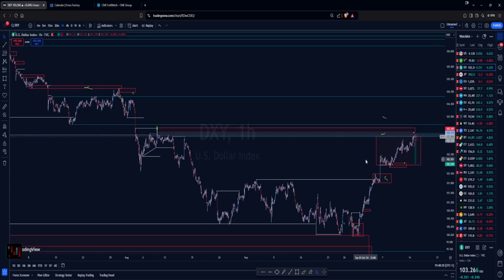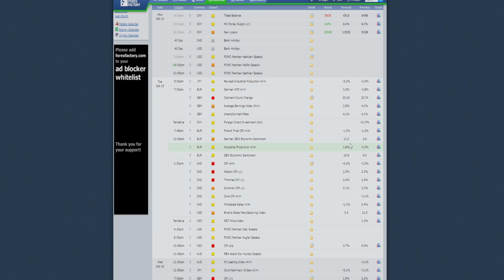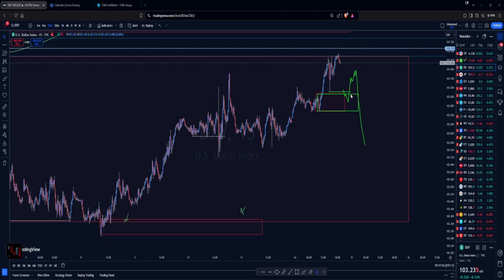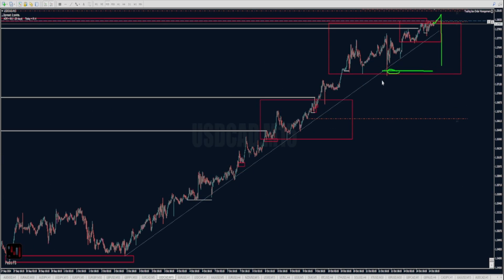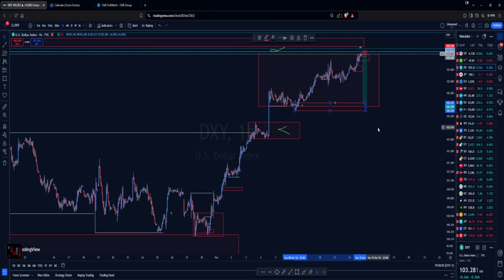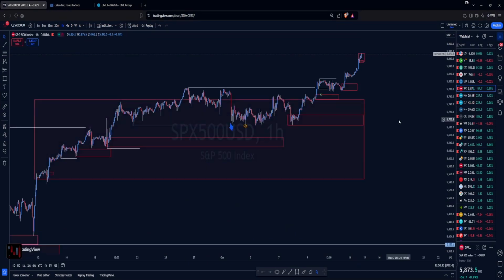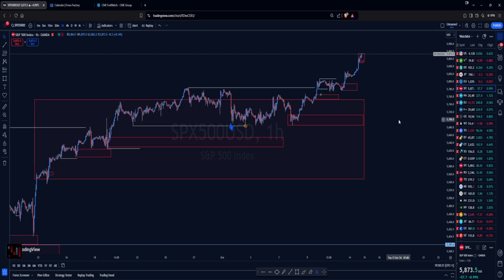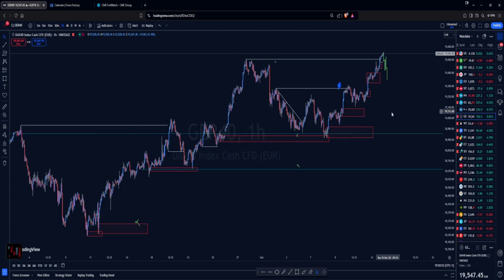Pre Market Analysis: Sell USDCAD and Buy GBPUSD & EURUSD | 14.10.2024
• Daily Live Morning Call & Trading Session
 • Weekly Live Webinars | Trades Review | Performance Review

We prioritise process-oriented metrics to track your trading progress and help you reach your full potential as a trader.

💰Learnt something new?